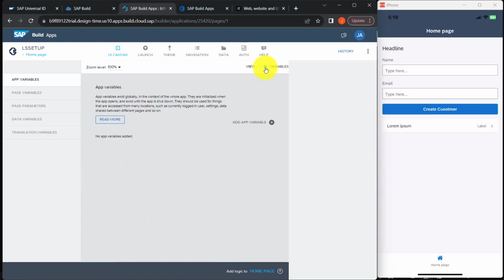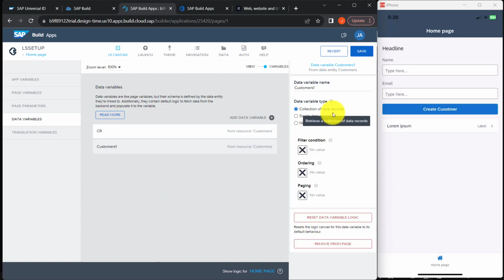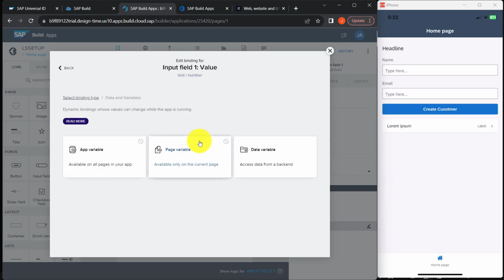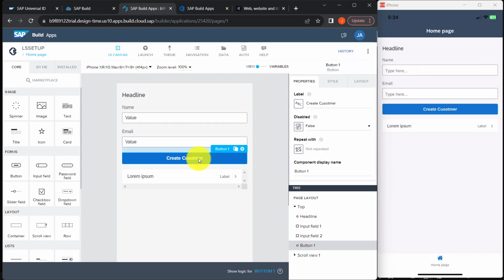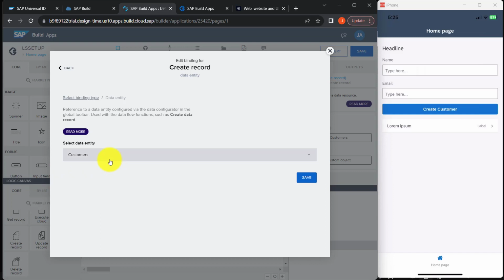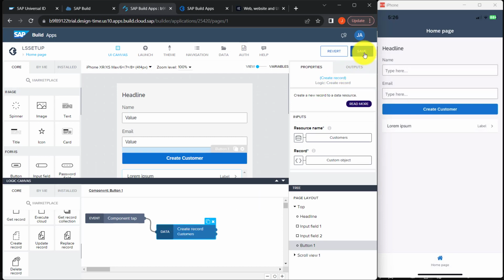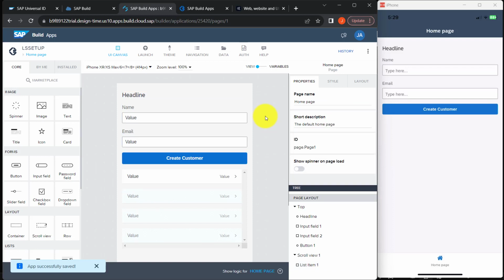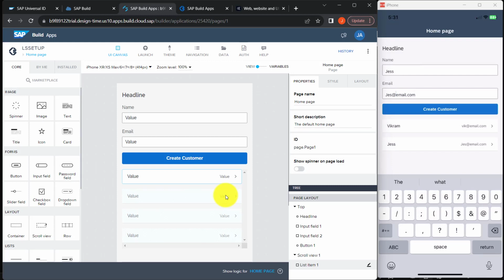Building the Create and Retrieve Functionality in SAP Build Apps - Session 3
In the video we will see how to build the create and retrieve functionalities in SAP Build Apps. Highly useful features!